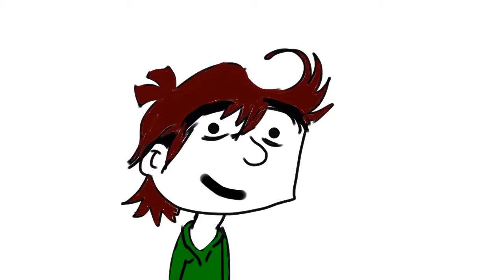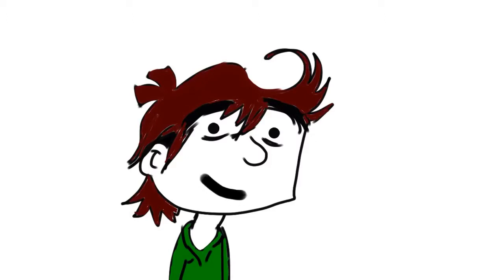THE HOBBIT SERIES: Update 2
Sorry for the lack of videos...